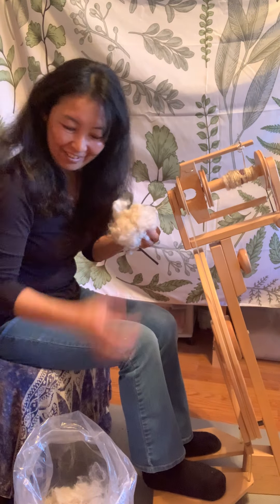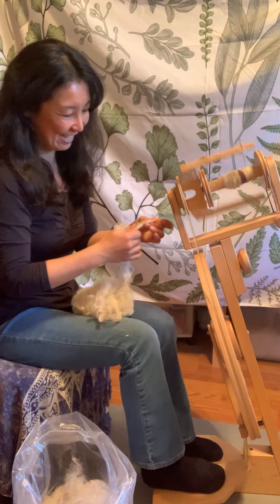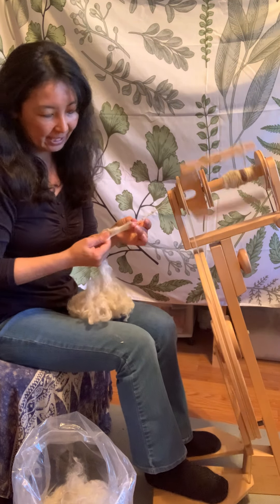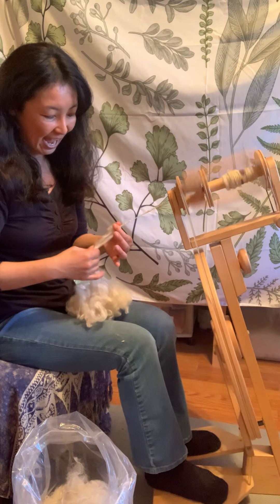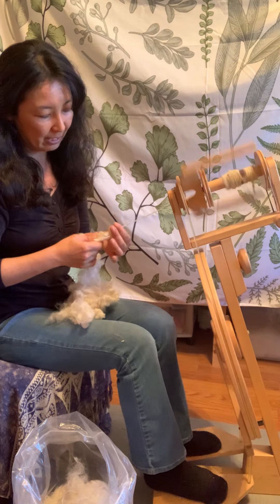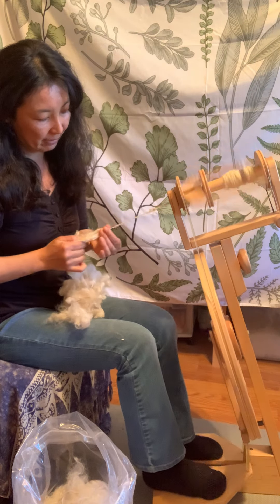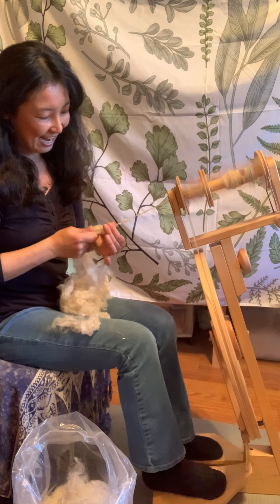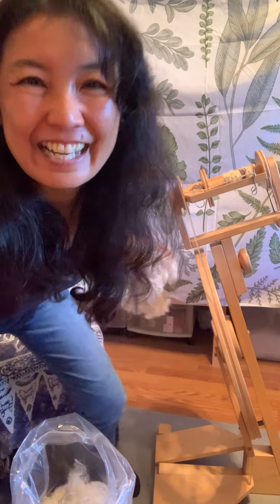Hand Spinning Suri Alpaca Fiber Short Demo- Finer Fleece Spins into Finer Yarn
Just a quick hand spinning demo of my Suri alpaca Priscilla's fleece